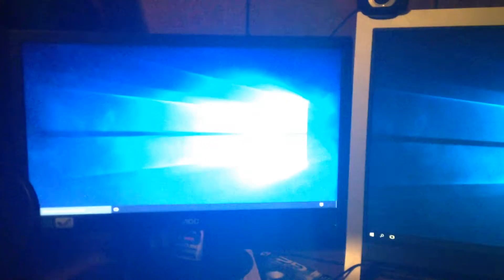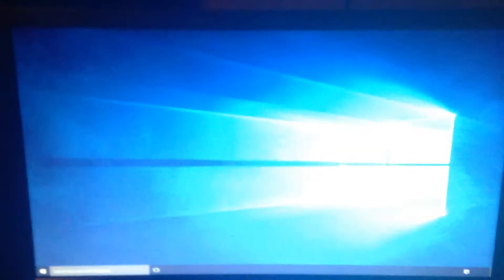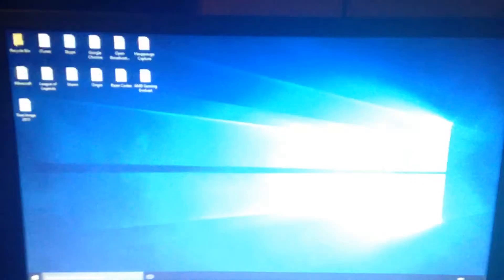SSD causing flashing screen. Please help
After installing a SSD, my screen won't stop flashing or goes black. Please help.